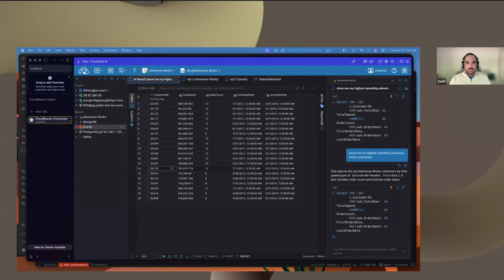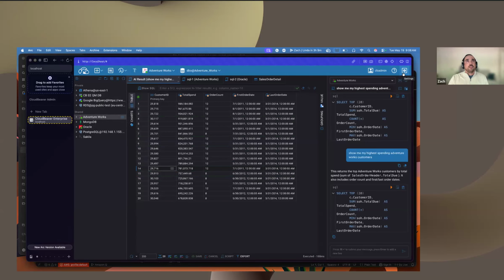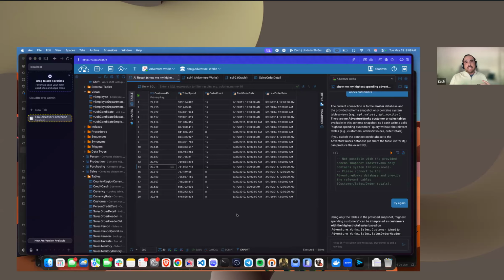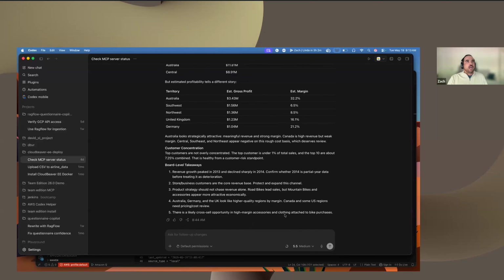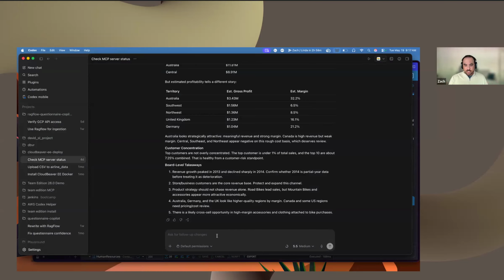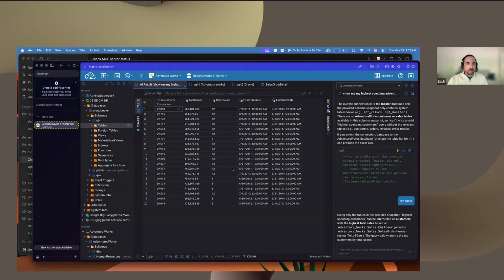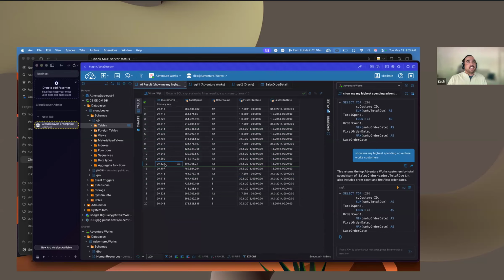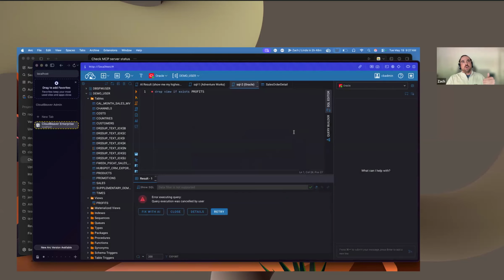DBeaver webinar: What's new in CloudBeaver Enterprise 26.0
In this webinar recording, you can explore the newest features in CloudBeaver Enterprise 26.0 that make data management more intelligent, secure, and flexible.